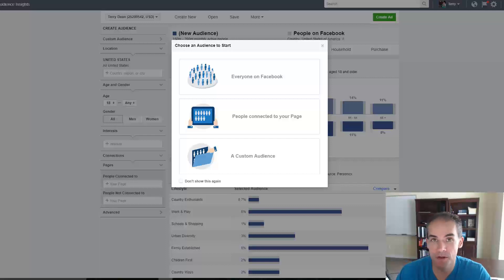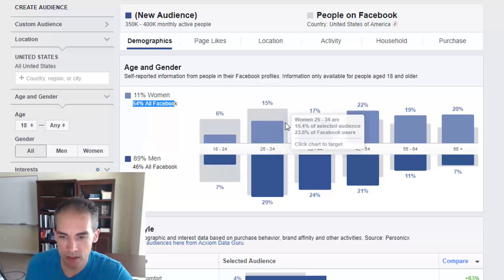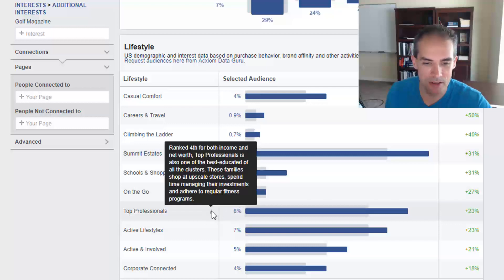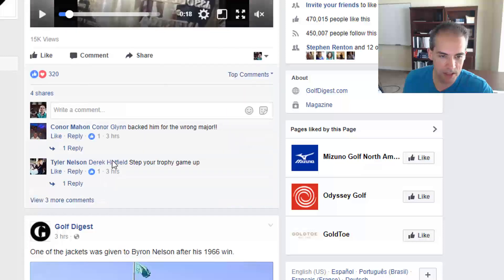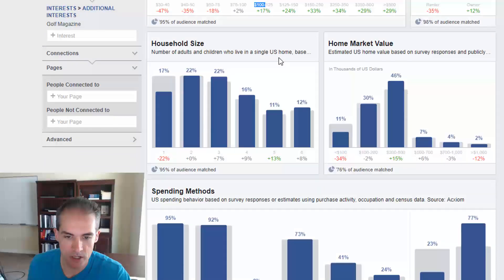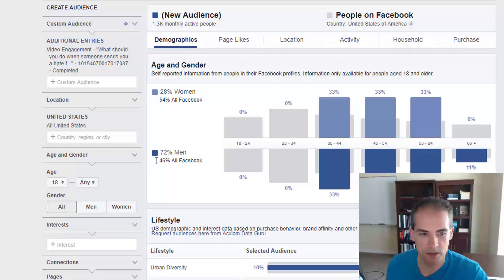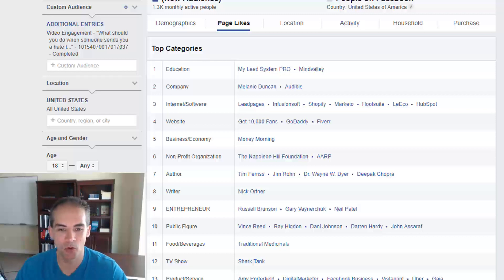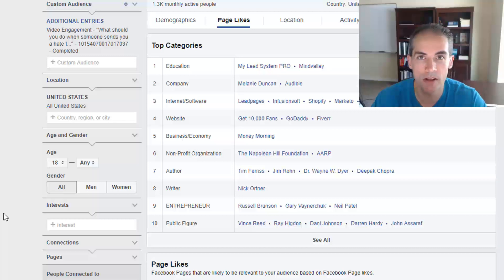Facebook Audience Insights Tutorial 2017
This Facebook Audience Insights Tutorial 2017 shares how to get started with Audience Insights, how to find a hungry market to advertise to, and how to gain 'inside' knowledge' about people who like your Facebook pages, watch your videos, subscribe to your lists, and buy your products.